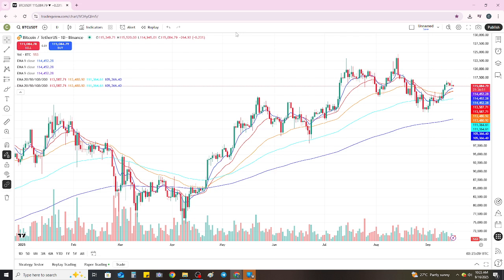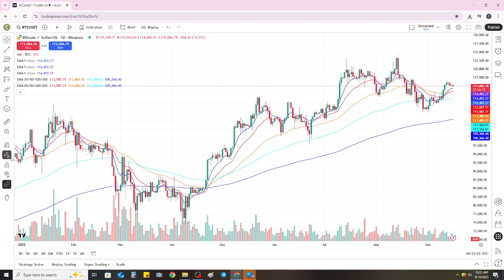TradingView Fibonacci Indicator Tutorial 📊 How to Draw Fibonacci Retracement Step by Step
Learn how to draw Fibonacci retracement in TradingView and use it effectively in your trading strategy! 🚀 This step-by-step tutorial will guide you through the Fibonacci indicator on TradingView, showing you how to identify support, resistance, and potential reversal zones in any market.

In this video, you’ll discover:
✅ What the Fibonacci retracement tool is and why traders use it
✅ How to draw Fibonacci retracement levels correctly in TradingView
✅ Step-by-step Fibonacci trading strategy for beginners
✅ Tips to use Fibonacci with other indicators for confirmation
✅ Practical examples for stocks, forex, and crypto trading

Whether you’re a beginner or advanced trader, this TradingView Fibonacci tutorial will help you improve your technical analysis and trade smarter.